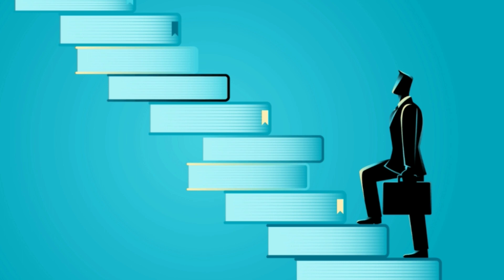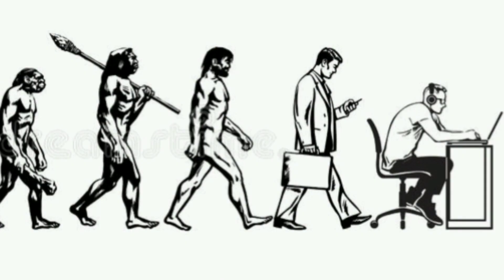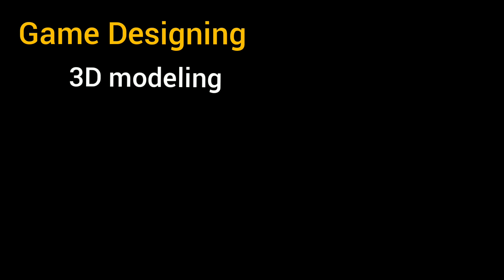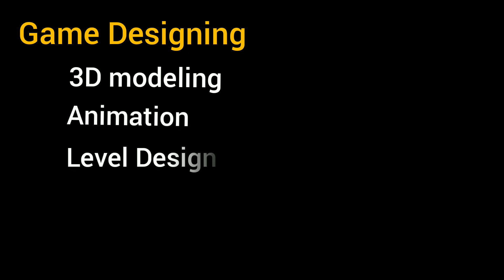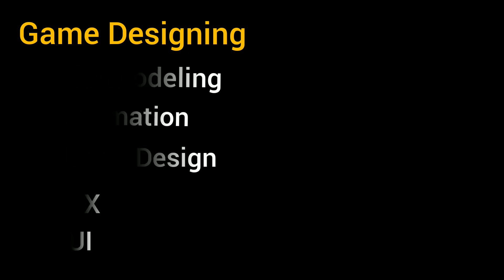Game Development Course in Telegu | Steps to become game developer